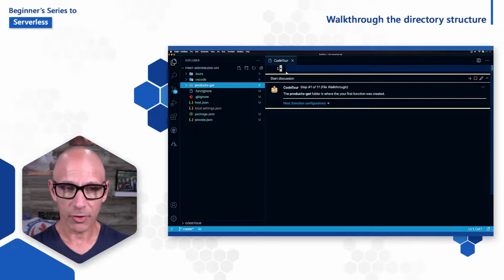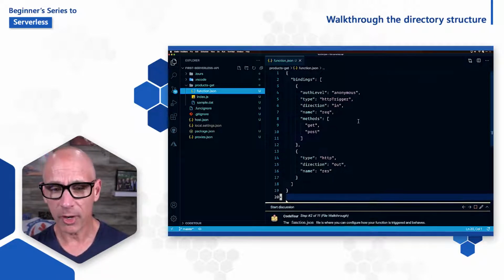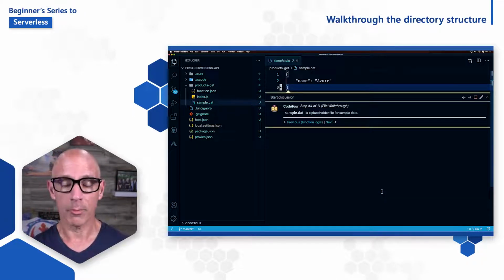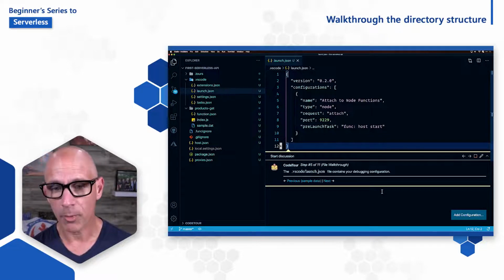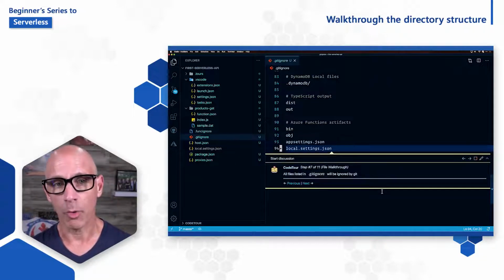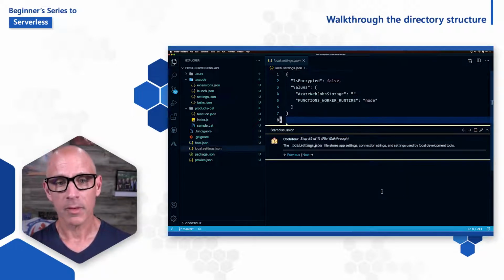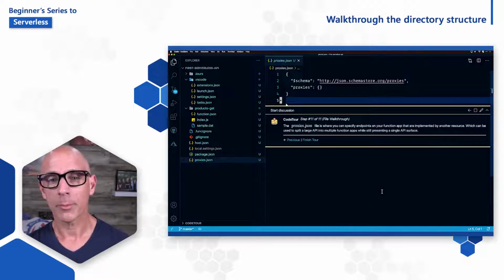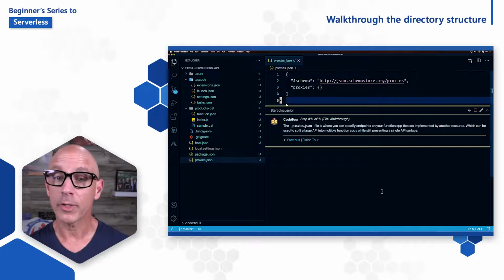Walkthrough the directory structure 5 of 16 | Beginner's Series to Serverless